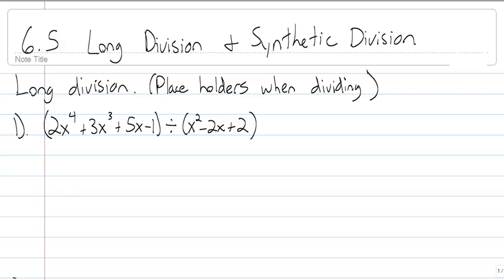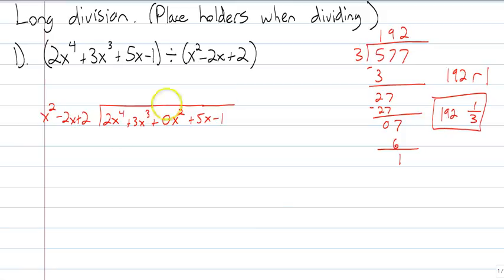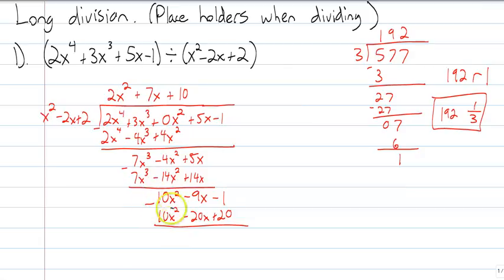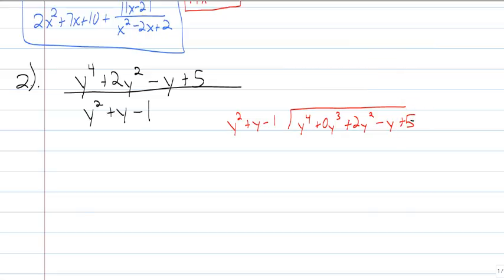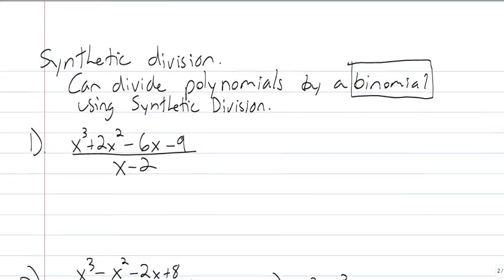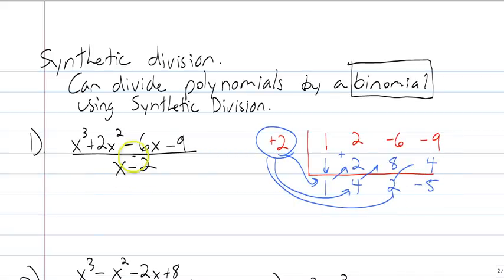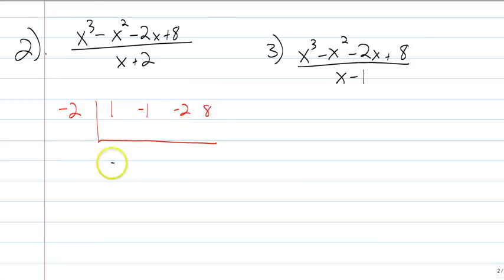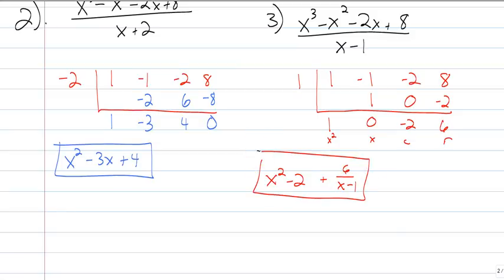HA2 CH 6 Day 8 Video.mp4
Synthetic and Long Division